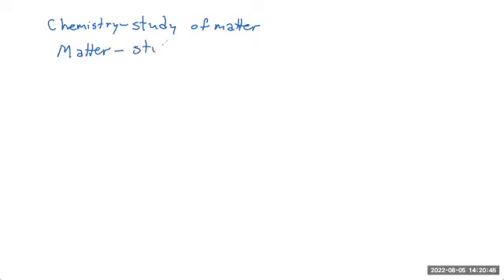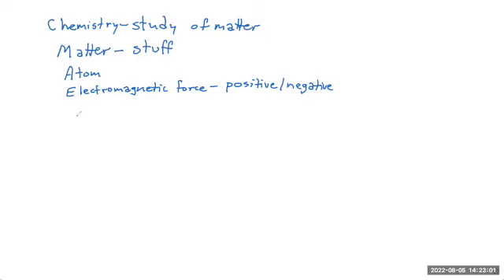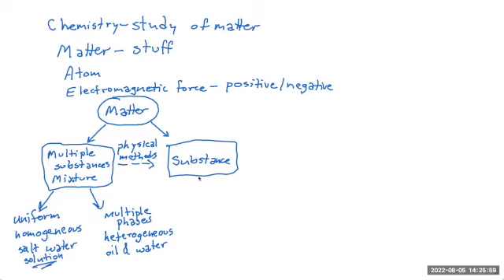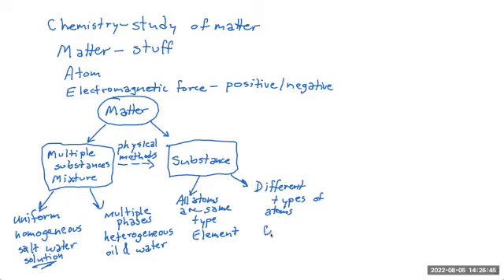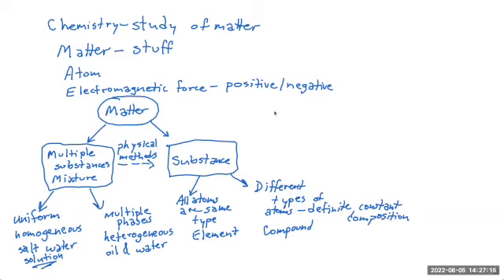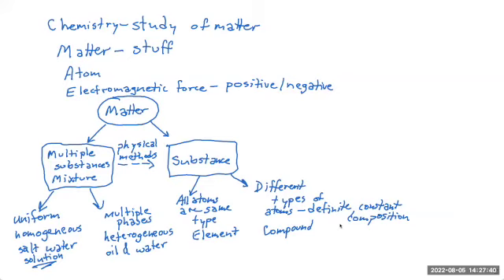AP Chem Review.1